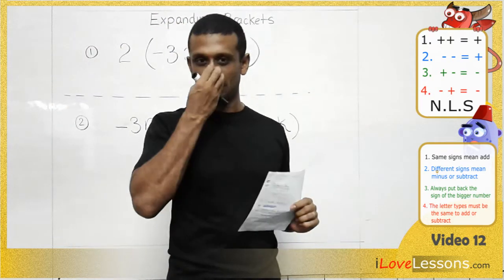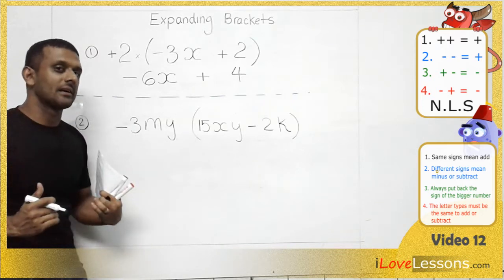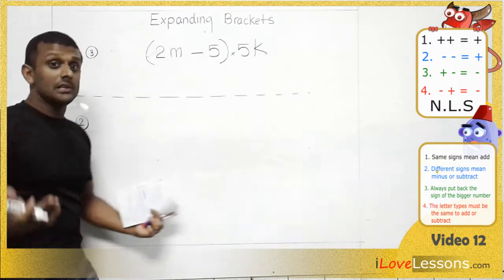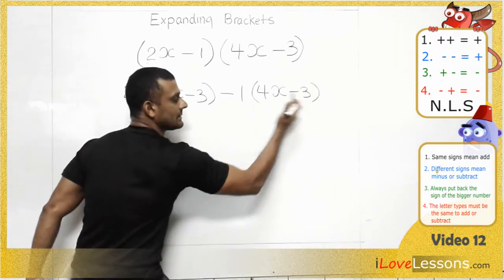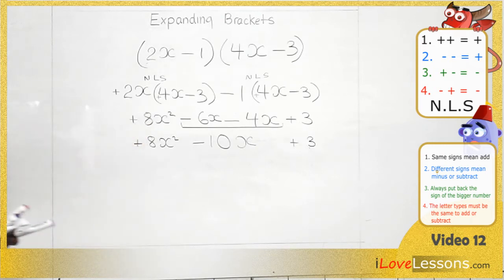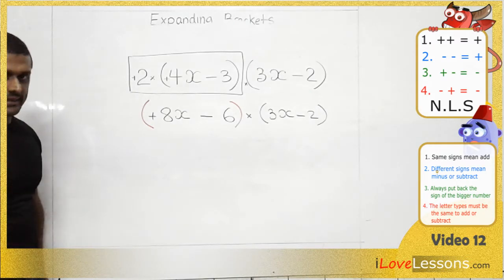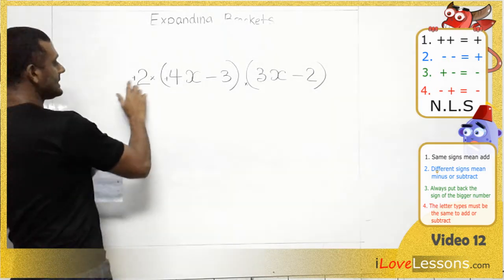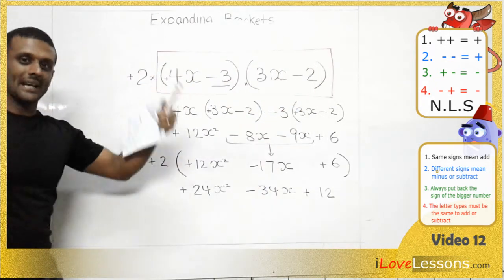CXC CSEC - Video 12 - Expanding Brackets Part 1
This video will show the viewer how to expand single and double brackets. Please ensure that you watched video 1, 2,3 and 4 to better understand this video.